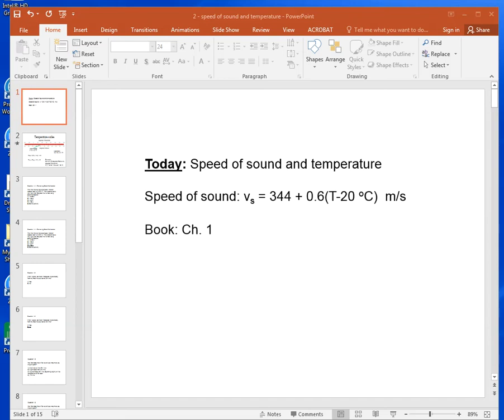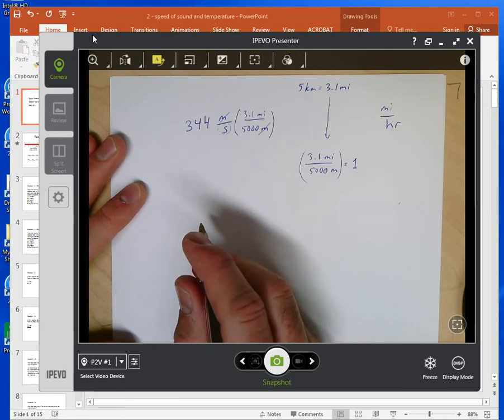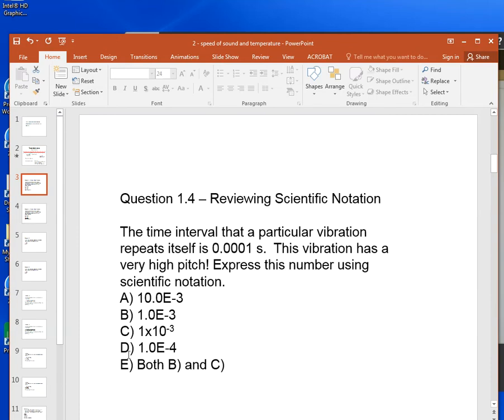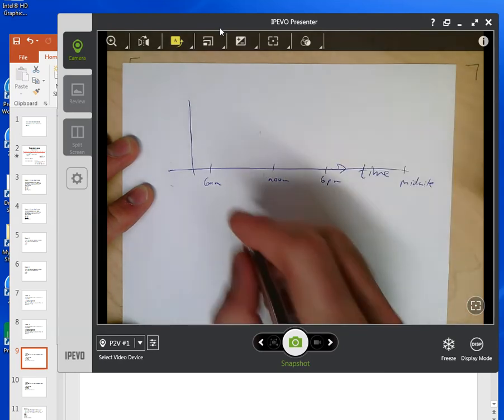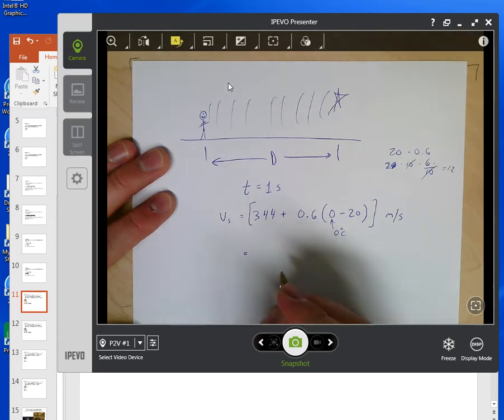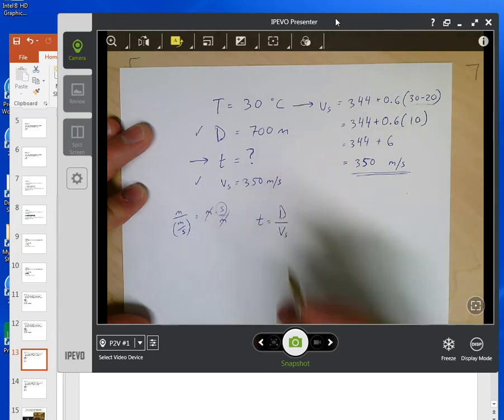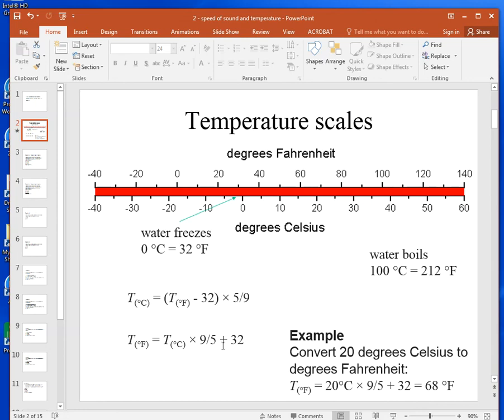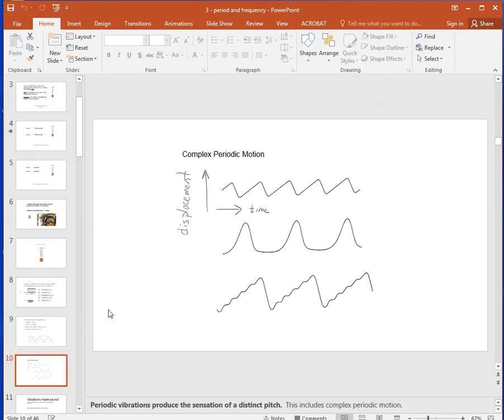1 speed of sound and temperature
Covers enough material for HW2. Toward the end of video, we discuss mass on a spring, and its oscillation frequency/period.